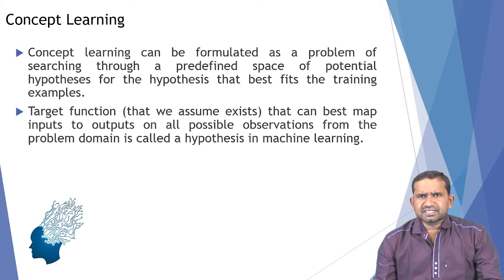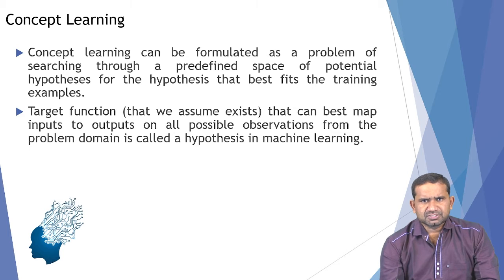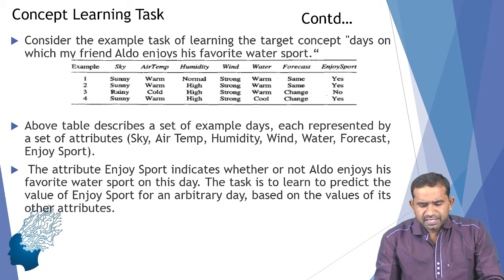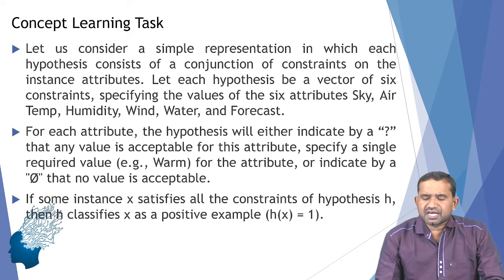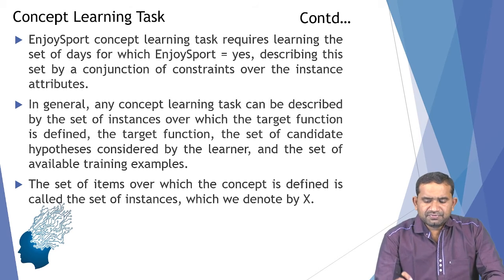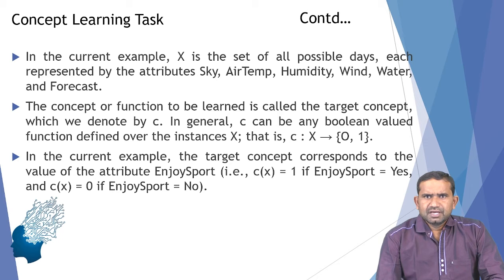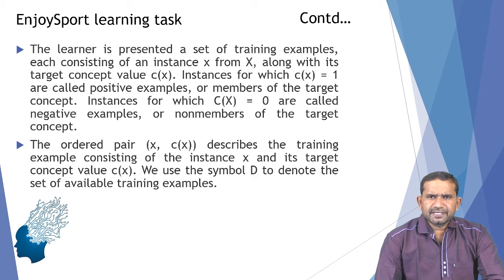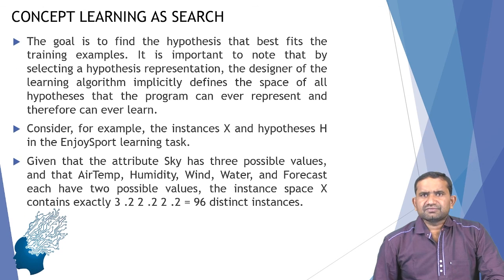Concept Learning by Dr. Chukka Santhaiah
Concept Learning by Dr. Chukka Santhaiah | Department of CSE | IARE

Telangana, India.